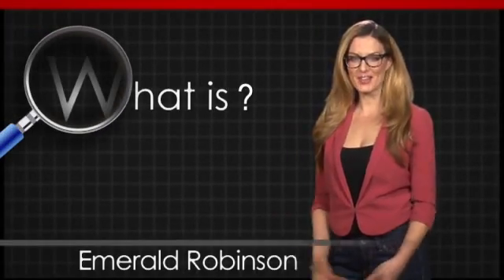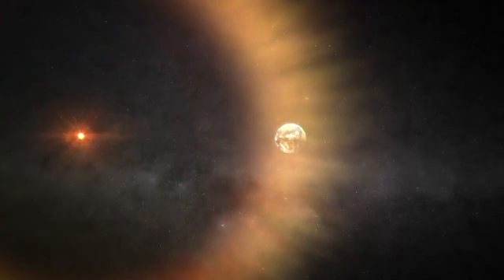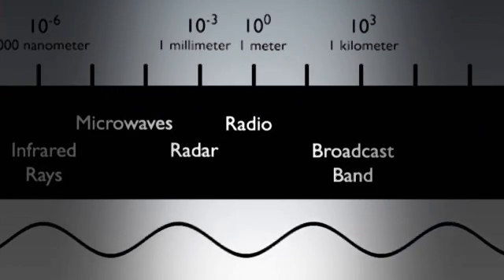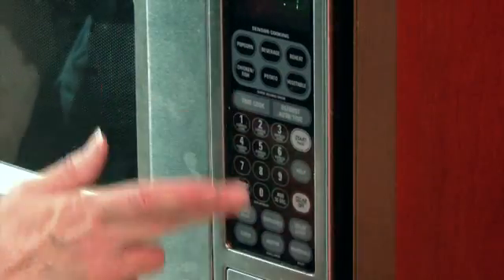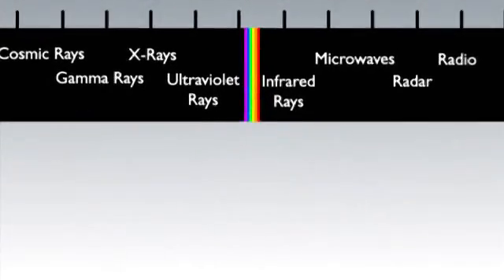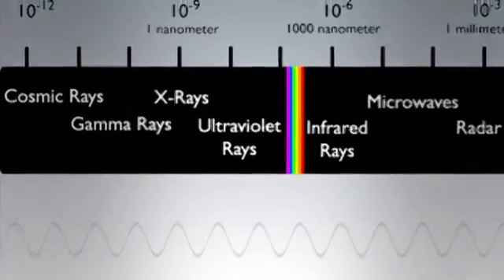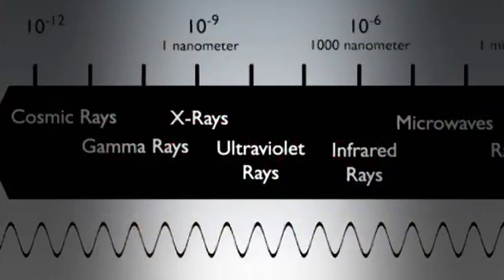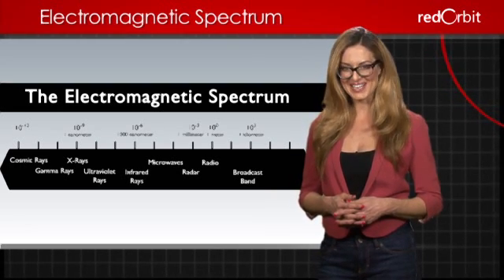What Is The Electromagnetic Spectrum?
Hi, I'm Emerald Robinson. In this "What Is" video we're going to take a closer look at the electromagnetic spectrum.

What we see as light is only a small part of the electromagnetic spectrum. The electromagnetic spectrum refers to the many types of radiation released from stars, including our own sun.

Electromagnetic radiation travels in waves. Frequency describes how many waves per second a wavelength produces. Wavelength measures the length of an individual wave in meters.

Scientists describe the electromagnetic spectrum as a long line. At one end lie radio waves, with the longest wavelengths and lowest frequencies in the spectrum.  A single radio wave has the length of a football field.

After radio waves come microwaves, which produce more energy due to shorter wavelengths and higher frequencies. Cell phones, radar, and microwave ovens use microwaves.

Next comes infrared light. The sun, fire, living creatures, and other heat sources all produce infrared light. While we cannot see infrared light, we feel it as heat.

Visible light occupies a narrow slice of the electromagnetic spectrum, nestled between infrared and ultraviolet light. Red wavelengths have the lowest frequencies and longest wavelengths of visible light. As you move from red through orange, yellow, green, blue and finally violet, wavelengths shorten and frequencies increase.

From visible violet light, we move into ultraviolet frequencies. Human skin produces vitamin D when exposed to ultraviolet light. But excessive ultraviolet light causes sunburns

Next, X-rays, which pass through soft tissue but not denser materials such as bone, are valuable for medical tests. X-rays also have security applications, such as airport baggage checks.

Gamma rays produce even shorter wavelengths, higher frequencies, and more energy. In comparison to the football field sized wavelengths of radio waves, gamma ray wavelengths are as small as atom nuclei.